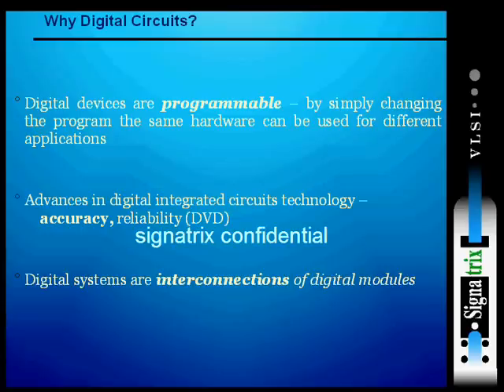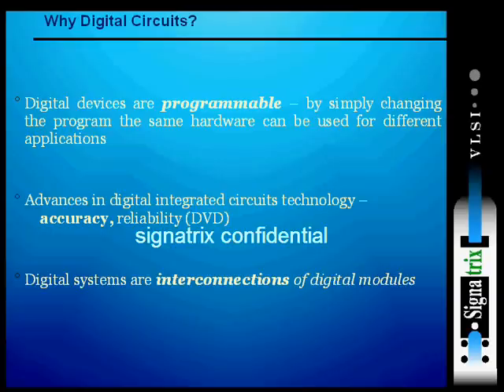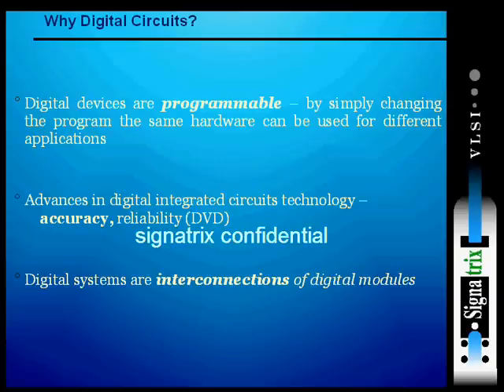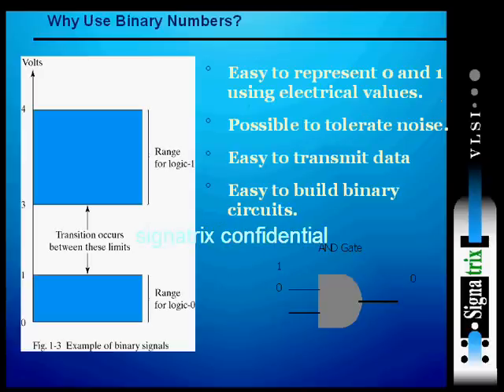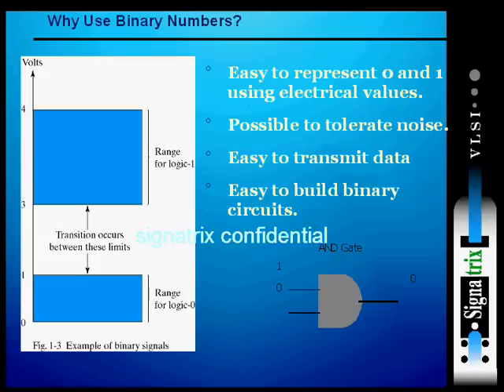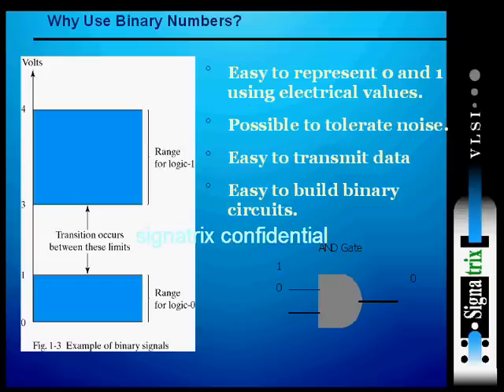combinational1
Descriptions:
combinational circuits
number systems
gates
Boolen algebra
K'maps
combinational circuit design procedures
hazards
digital circuits
binary numbers
octal numbers
hexadecimal numbaers